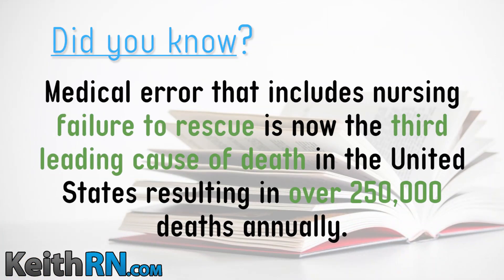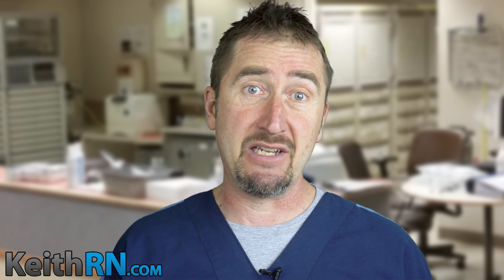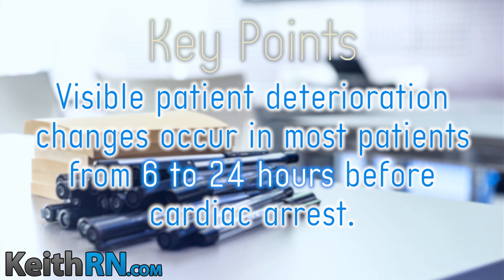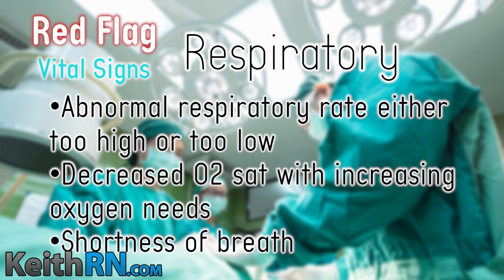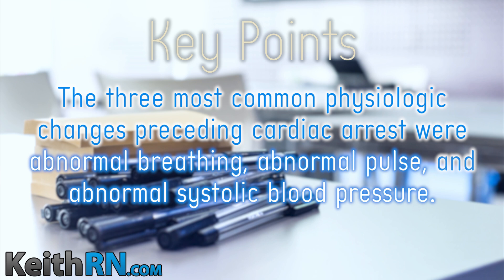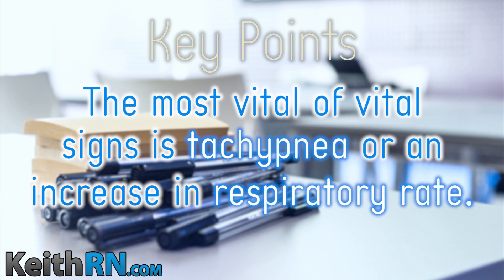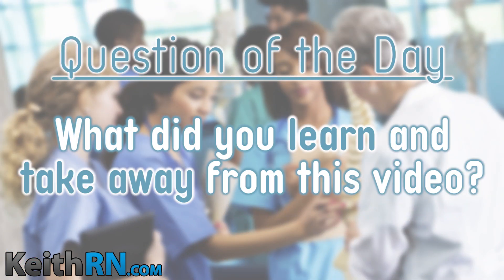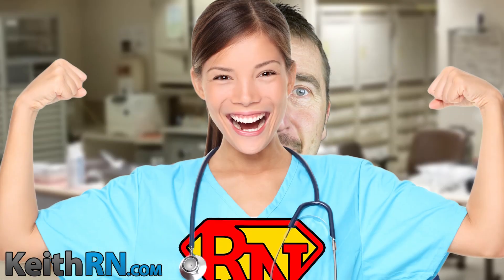Vital Signs You Need To Know to Save a Life!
When a patient codes, most have observable VS changes 6-24 hours before the event. Learn what VS changes are clinical RED FLAGS that must be immediately recognized by the nurse in order to save a life!

Be a superhero in scrubs!

Sign up to receive email updates and get a free case study to develop clinical judgment!

* Transform the way you teach with all-inclusive membership for educators with over 100 case study topics and additional tools to develop clinical judgment